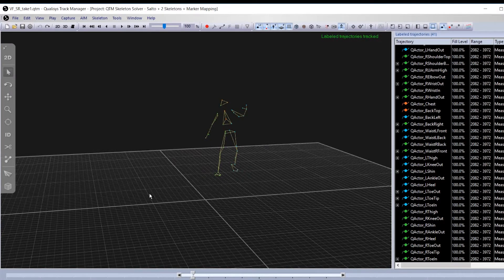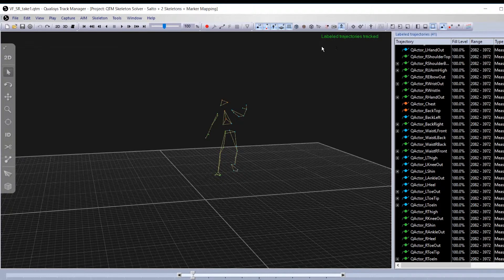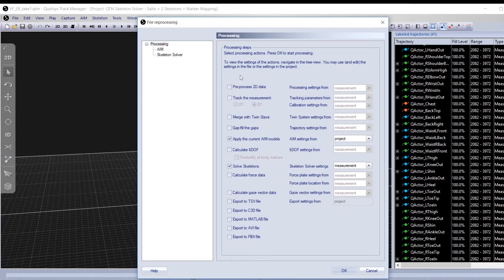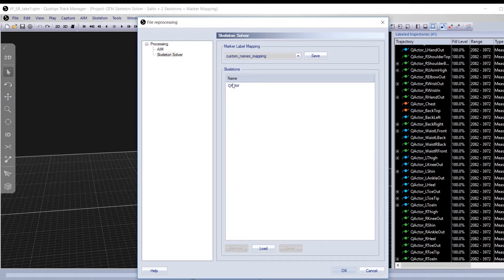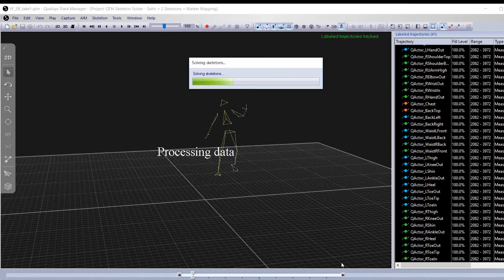QTM 2019 Feature 04 - Using the Same Skeleton on Multiple Measurements